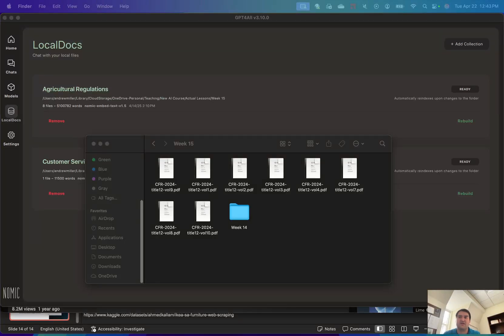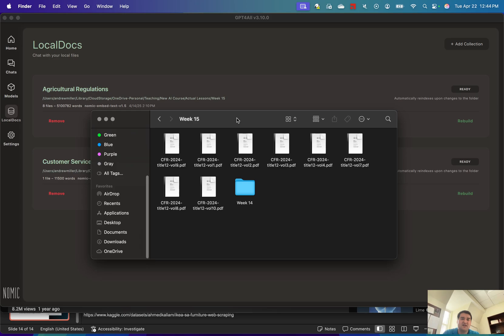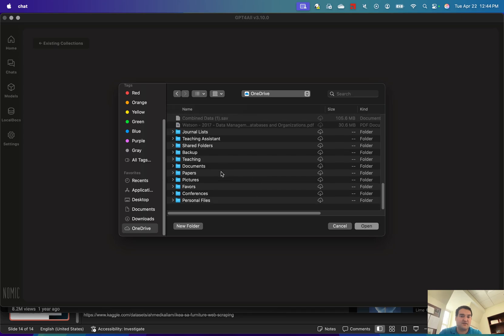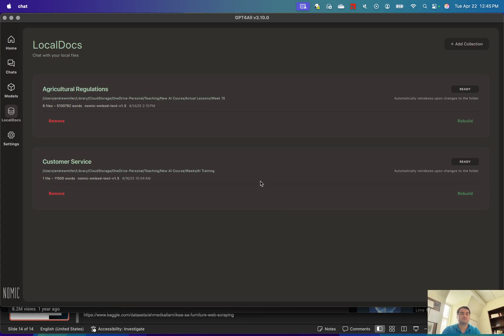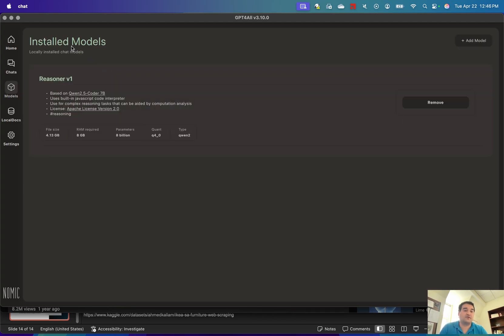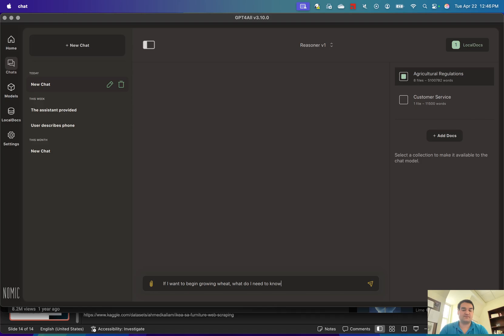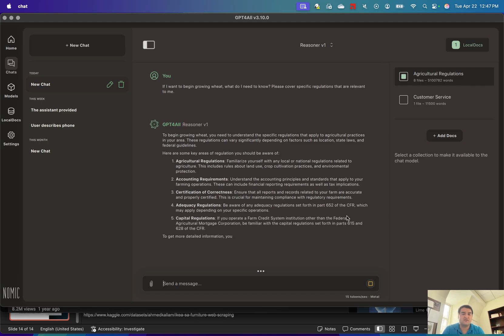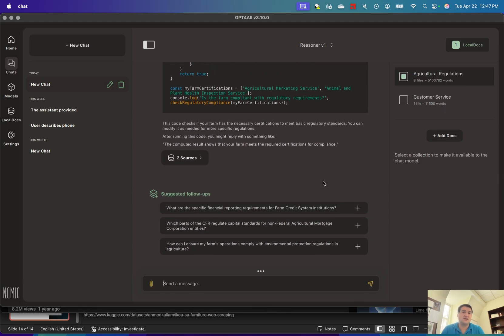Creating a Local Document-Based Large Language Model (AI Chatbot) With GPT4All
In this video, I cover making a local, document-based large language model (LLM) with GPT4All. This is good because it is locally run and executed, and can be adapted to a wide range of possible applications thanks to the open-source nature of the application, including AI chatbots, document synthesis, document creation, etc.